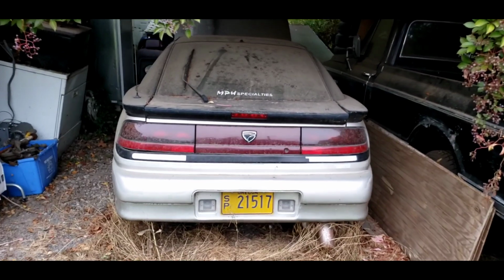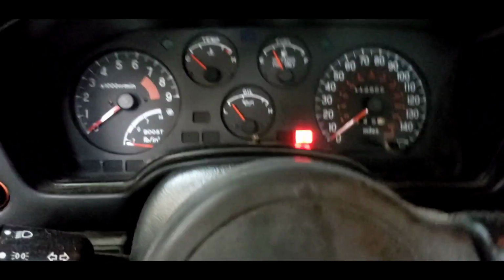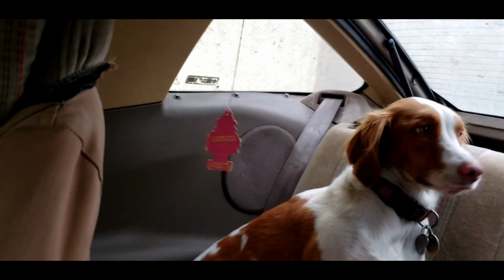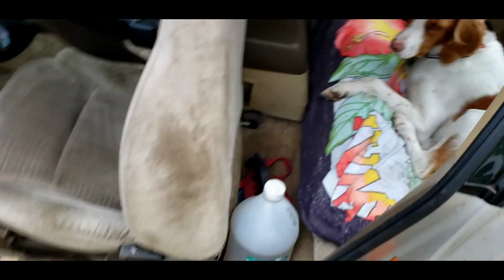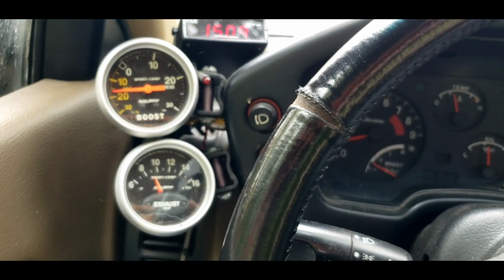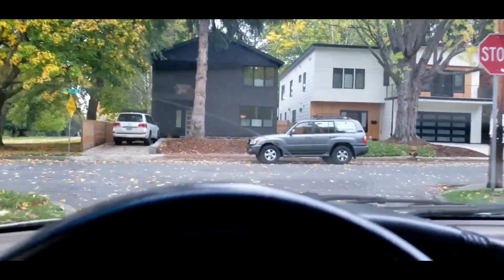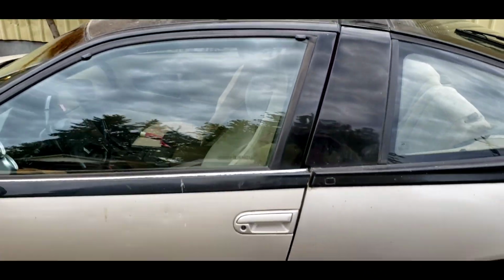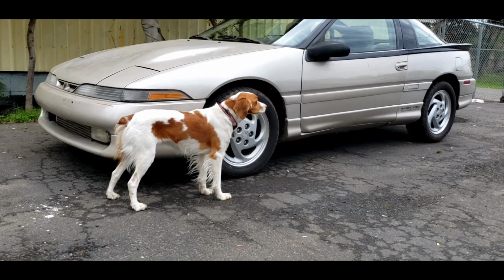Sentimental Eagle Talon Turbo